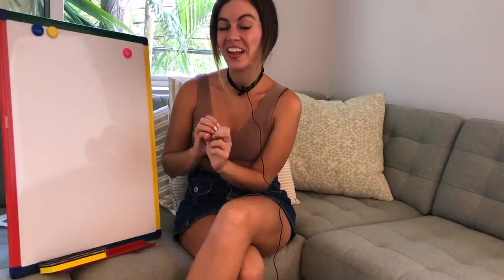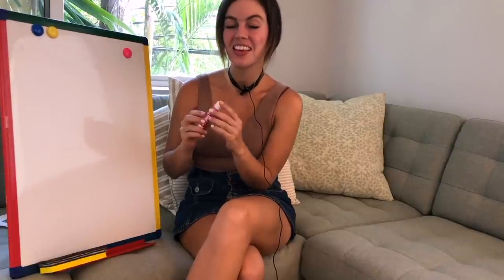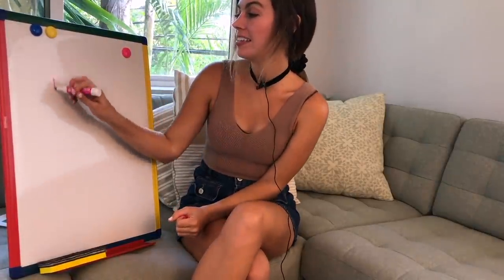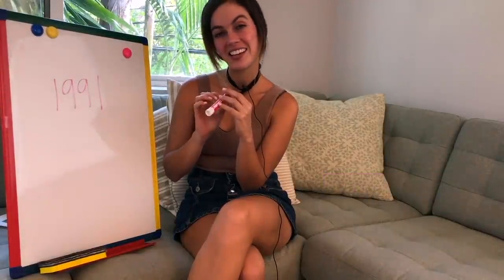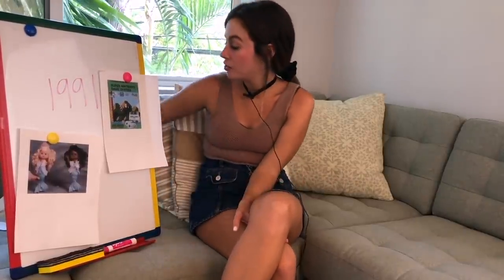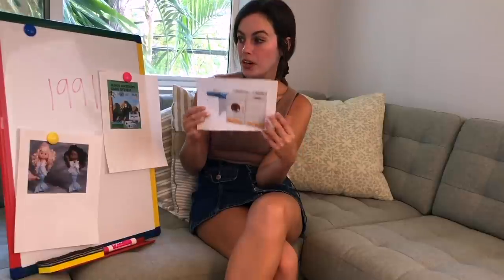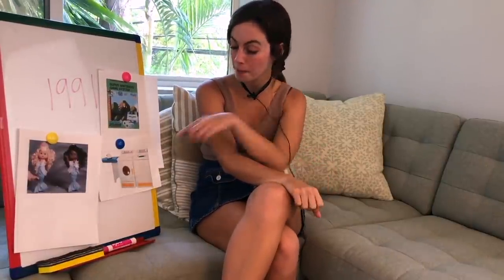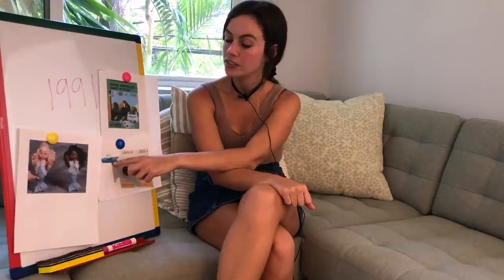[ASMR] 1991 History Lesson (teacher roleplay)